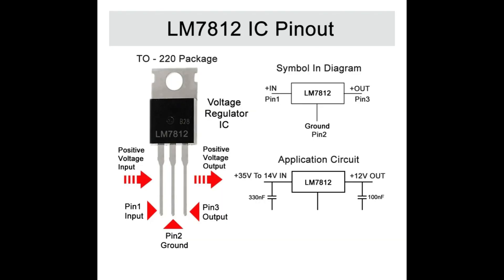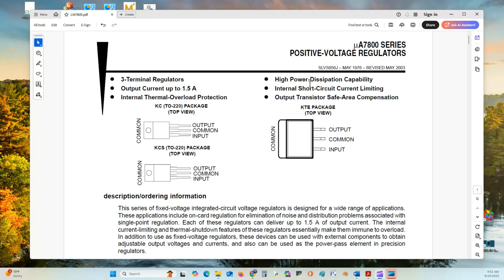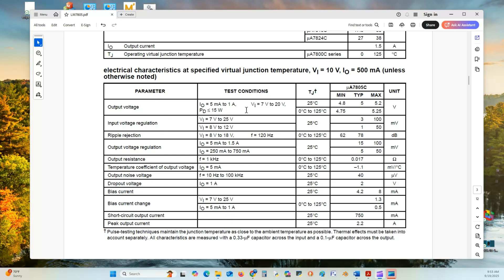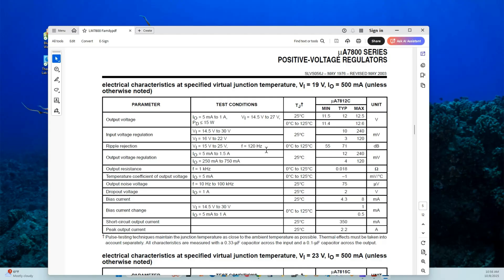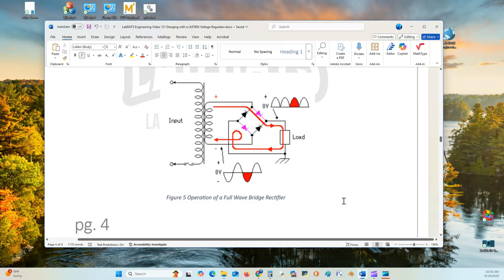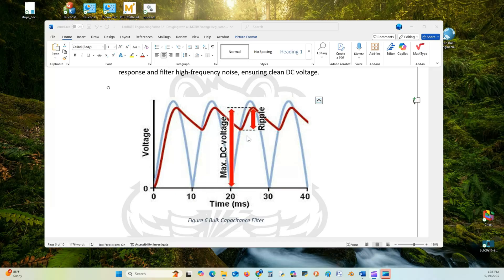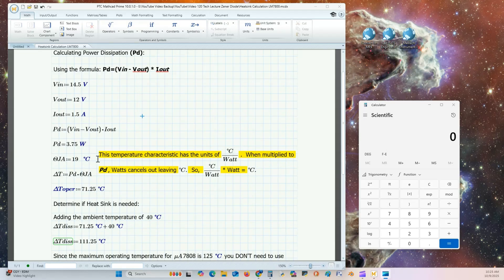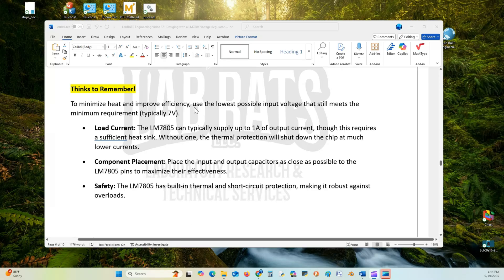LM7812 Voltage Regulator, Tech Talk 124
In the following Tech Talk, we will be discussing the properties, operation, designing with and testing of an uA7812 Voltage Regulator.  We will cover the mathematics needed in the lab using PTC Math CAD.  The lecture will end with a comparison of the calculated data to the empirical data.  I wonder which will be the most accurate.  The goal of this format is to keep the lectures informational and fun.

🥴 Oops 🥴
First correction is at the very end of lecture, should say LM7808 at the end of lecture instead of LM7805.  The design techniques used on the LM7805 apply to the entire LM7800 family.

🚋Interesting http Links🚋
👉Resistors Explained👉    • How Resistor Work - Unravel the Mysteries ...
👉Capacitors Explained👉    • Capacitors Explained - The basics how capa...
👉Inductors Explained👉    • Inductors Explained - The basics how induc...

🛠️ Source of Tools Used 🛠️
👉 QUCS Tutorial 👉    • QUCS Getting Started Tutorial RC Low Pass ...
👉PTC Mathcad Tutorial 👉    • PTC Mathcad Tutorial - Basic Math and Text...
👉Basic Electronics Solder Stations

🫸Chapters🫷
Introduction to Subject Matter 00:00
uA7812 Voltage Regulator Intro 00:08
Intro to uA7800 Family 00:13
Intro to Power Supply Layout 00:48
Electronic Characteristics 01:28
Focus on LM7812 Testing Parameters 04:52
Step Down Transformer 06:24
Bridge Rectifier 06:58
Bulk Capacitance 08:06
Heat Sink Required? 09:56
uA7812 Filter Cap 11:35
Don't forget to Like and Subscribe! 13:06